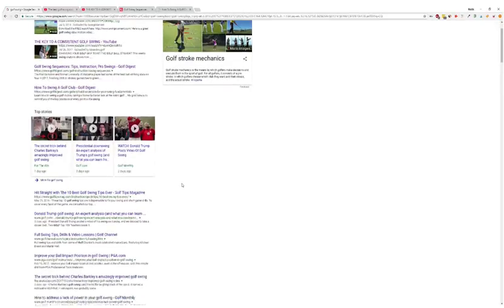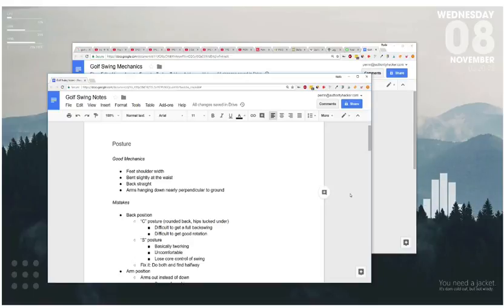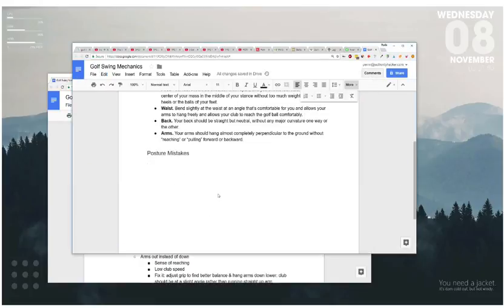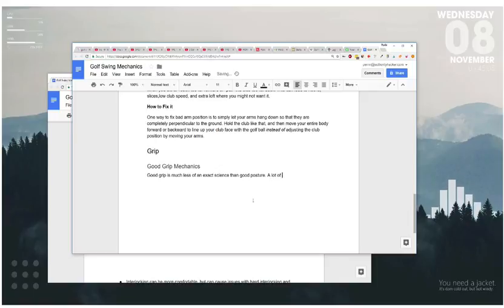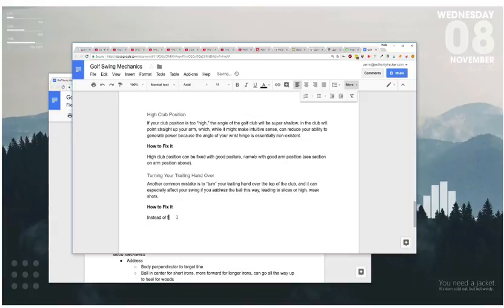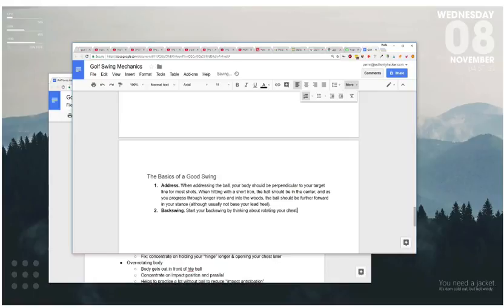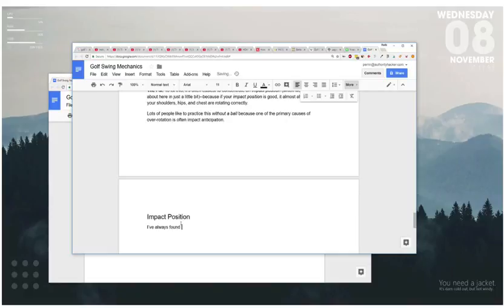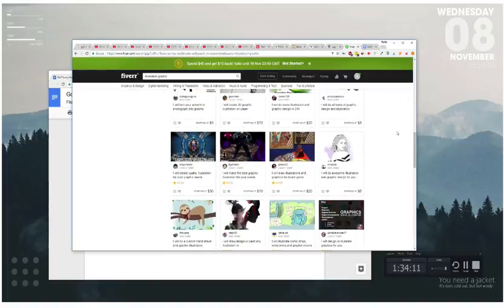5 10 Watch Perrin Write an Info Article LIVE